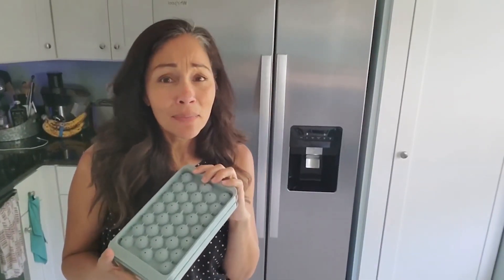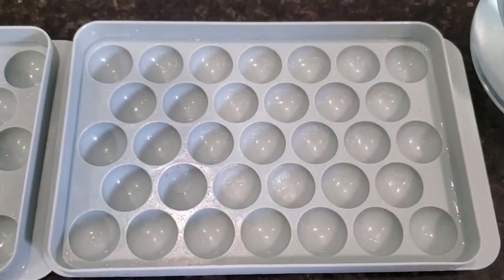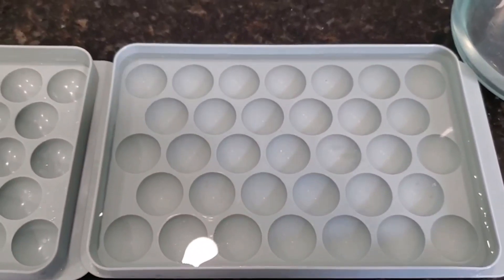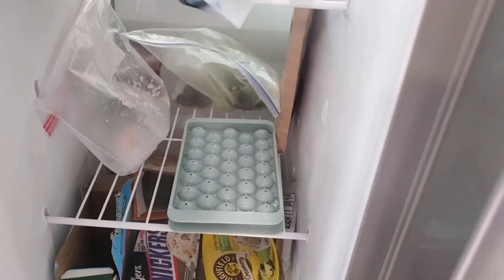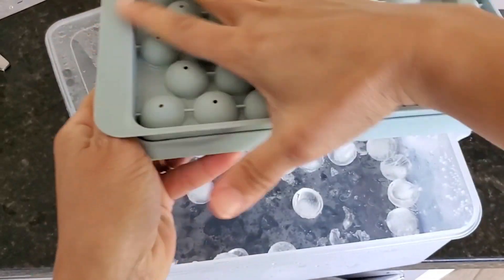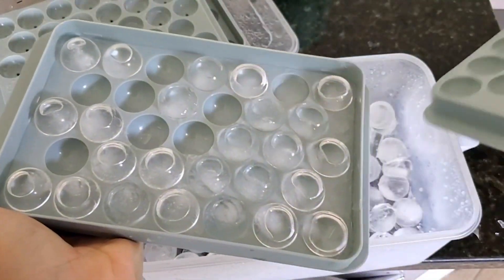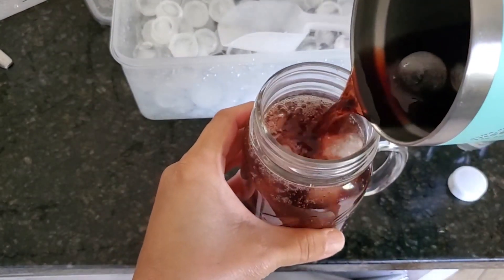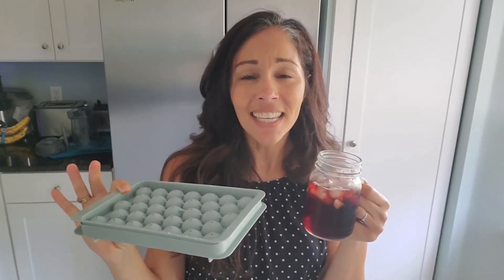VIGOR PATH Premium Ice Cube Trays | Our Point Of View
Check Our New Website For Amazing Deals!
(Commissionable Links)

Our ice cube tray is ideal for making up to 66 ice cubes at once and comes with an ice scoop, tongs, and a 4.3 liter/142 ounce ice bin. The larger-than-usual size makes it easy to enjoy icy drinks anytime. The set also includes two lidded blue round ice cube trays.
This set of ice trays quickly cool drinks with 1.2 inch ice balls that are great for crushed ice, coffee, smoothies, whiskey, cocktails, and more! Perfect kitchen tool for those who like to enjoy a cool drink right away. Say goodbye to lukewarm beverages and hello to refreshingly chilled drinks.
Rinse the circular ice cube trays under running water and fill with water. There's no need to slowly fill each hole with water. Allow the trays to freeze for four hours.
This round ice cube trays are made of hard plastic, which makes it easy to remove the cubes simply by twisting the tray. Not just for water, you can fill the trays with fruits, ice cream, soda, cocktails, whisky, vodka, iced coffee, and wine to create your own delicious flavors.
The ice trays we offer are made of top-notch food-grade material, free of BPA. We've crafted our two sets of trays with strong and durable materials and designs.